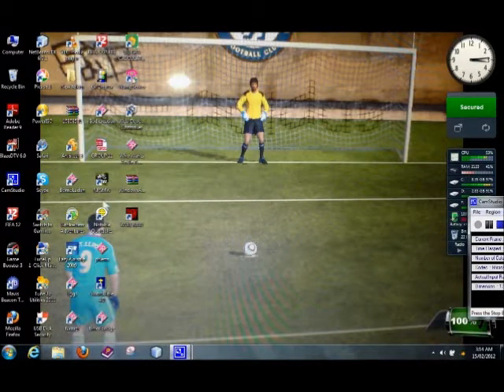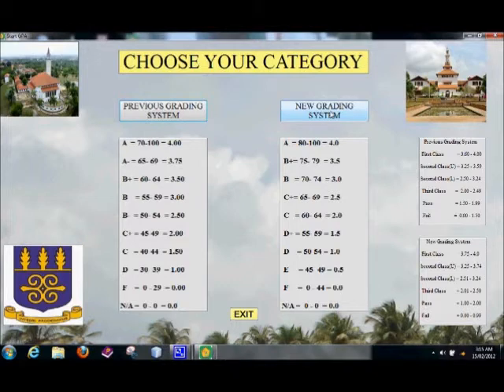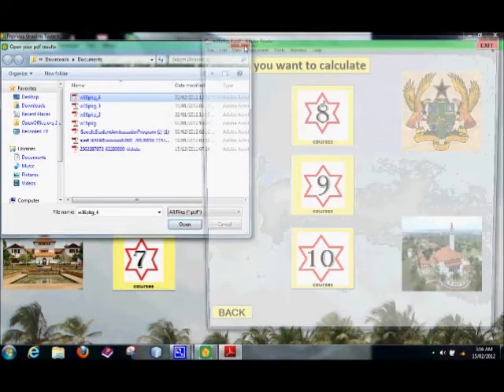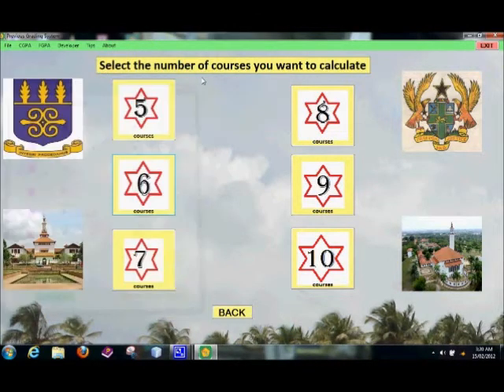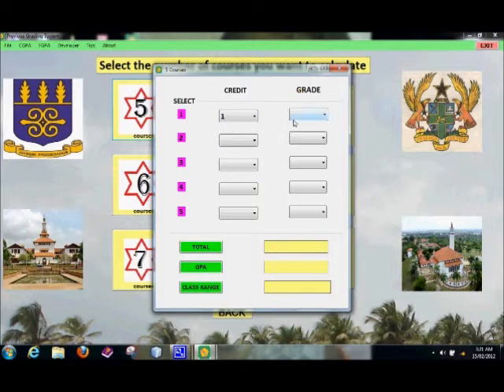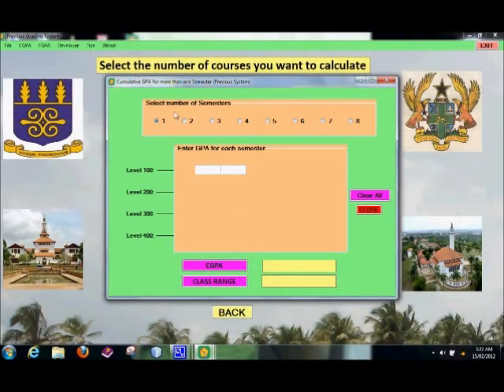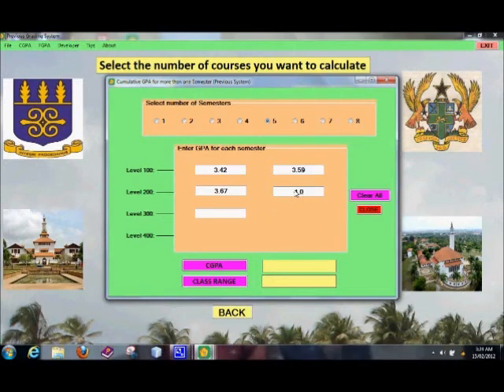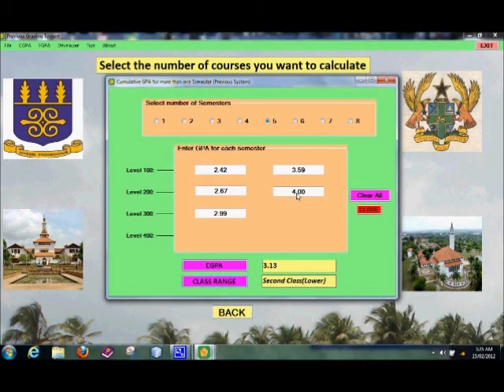GPA SOFTWARE 1